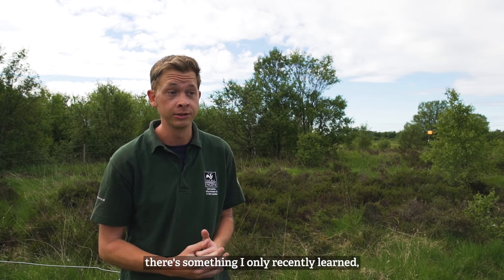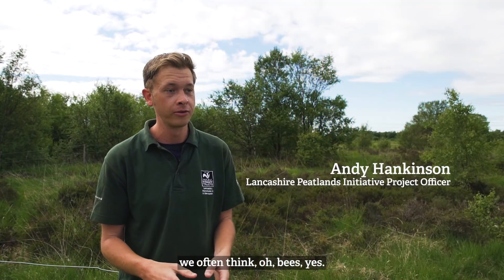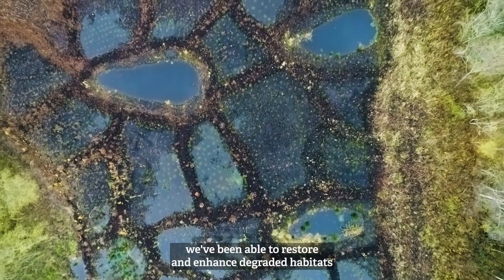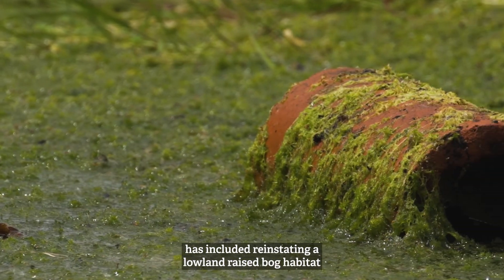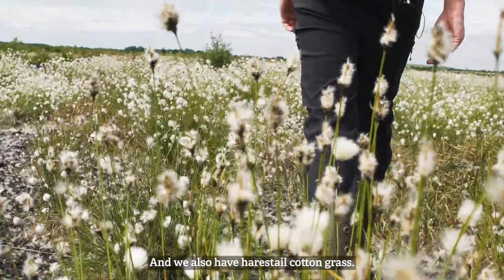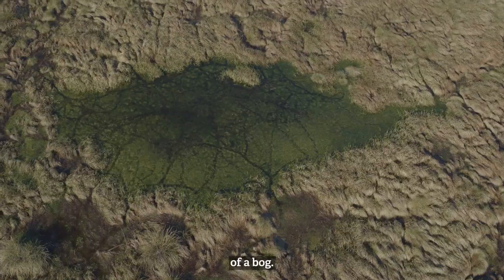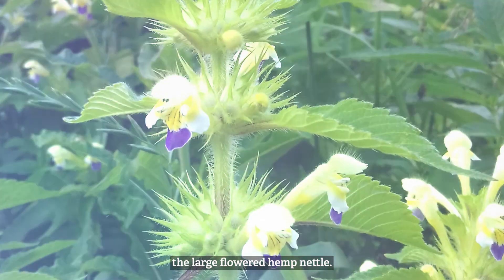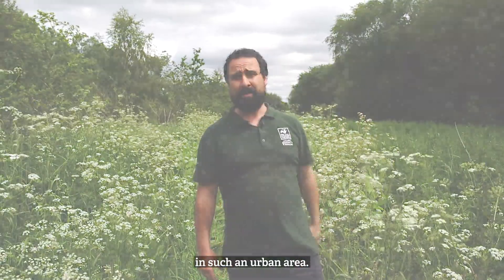Carbon Landscape Pollinators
The peatlands within the Carbon Landscape are home to a variety of pollinators. Protecting and enhancing these fragile habitats is important to keep these vital species around.